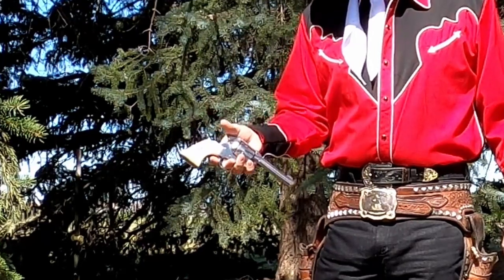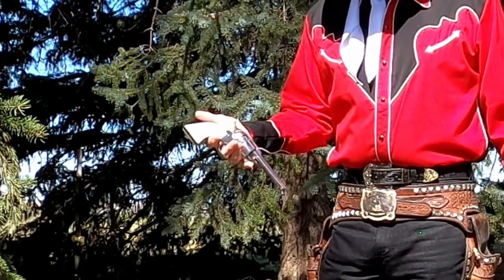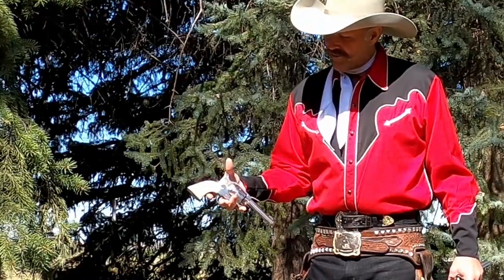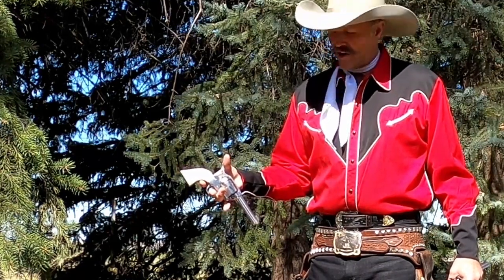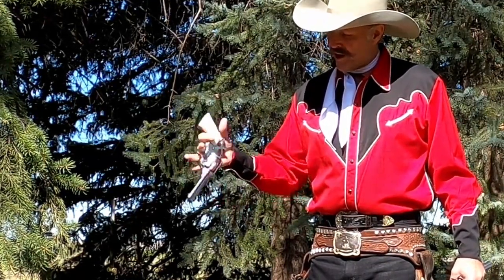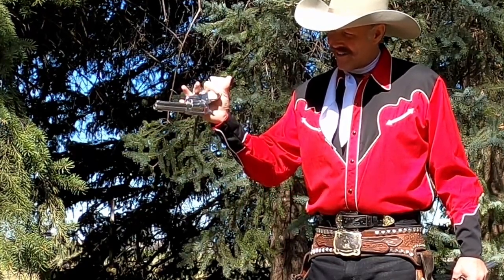GUN TRICKS: THE CURLY BILL FROM TOMBSTONE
Join Dan Mink, The Rhinestone Roper and Multiple Wild West World Champion, as he critiques and teaches THE CURLY BILL. This pistol maneuver was used in the Hollywood Western TOMBSTONE by the character Curly Bill to dispatch Marshal Fred White.  It is fast, deceptive and very easy to learn.